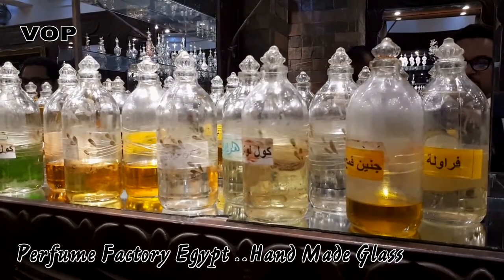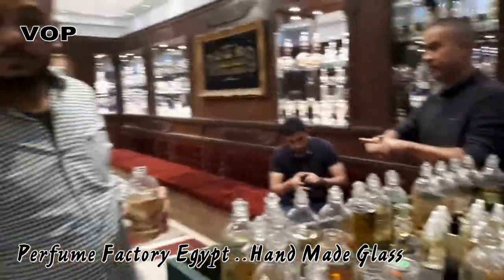Egypt Perfume Factory_How Fragrance Works Our Body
Visit Of Egypt Perfume Factory ...in this video you know how different Egyptian Perfumes,Fragrance work on our body,brain,stomach etc and how the smell of dry coffee finished all perfumes,s fragrance from our nose that we already smell.which perfume best for the single men,single ladies all in this video.